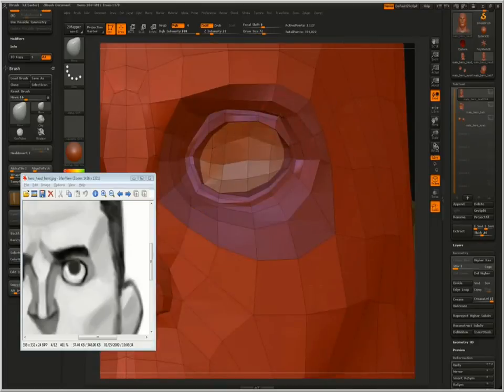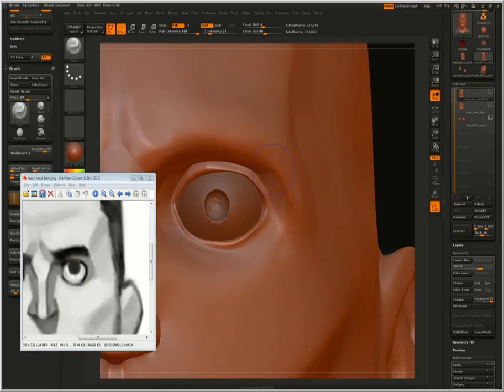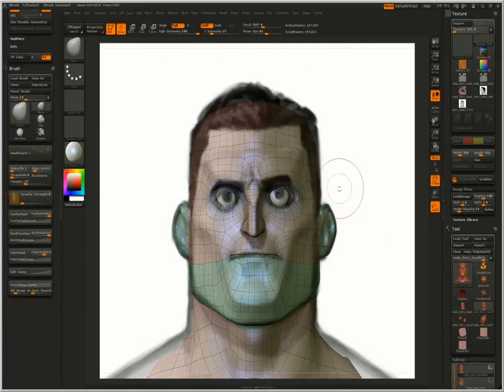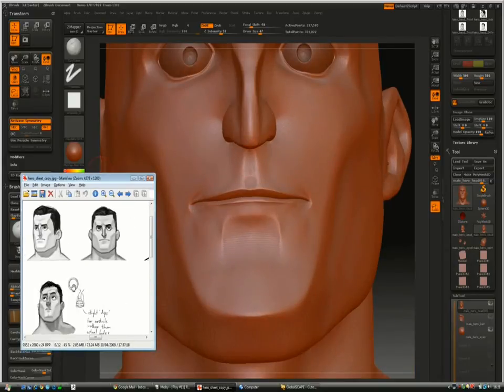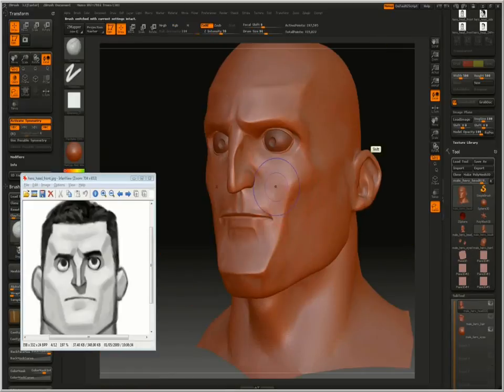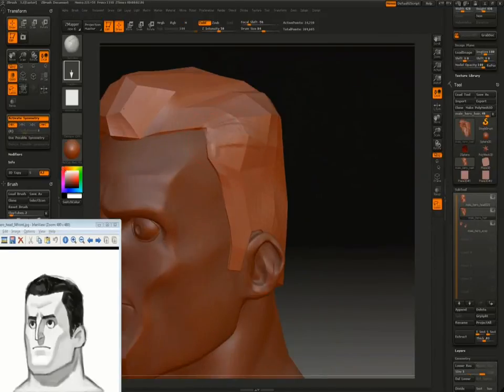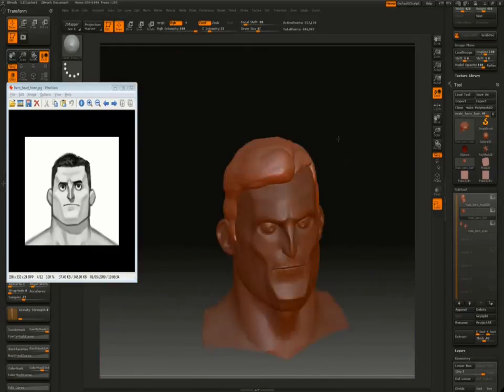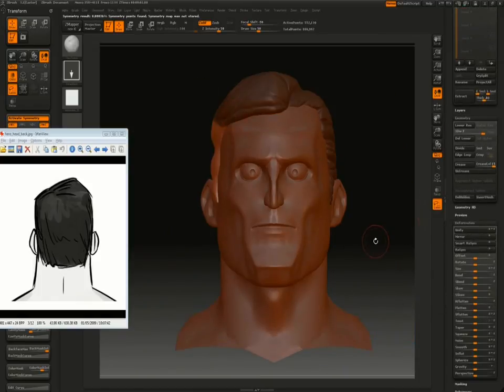03 - Modelling High Res Head part 2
Part 3 of a 7 - Tutorial on how to create a character for videogames

3. MODELLING HIGH RES HEAD
Starting with the base template head we sculpt a High res head using the concept as guideline.
* Basic shape and overall layout for the main shapes
* Working on details
* Creating Hair
* Review Head